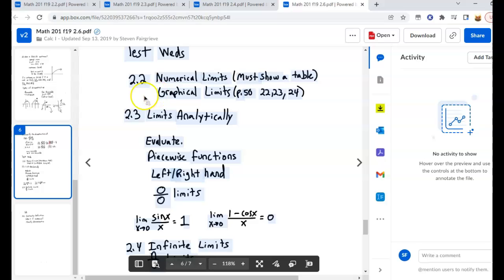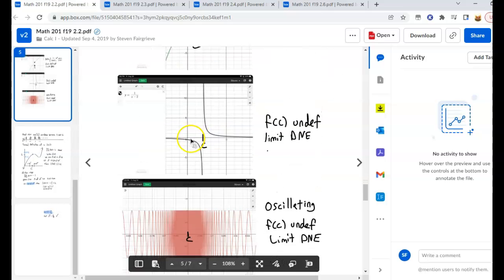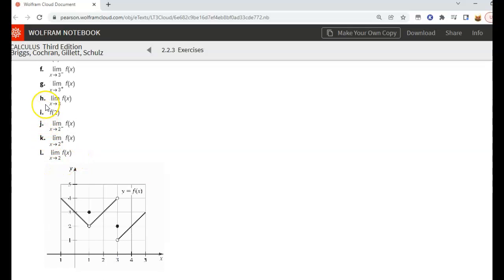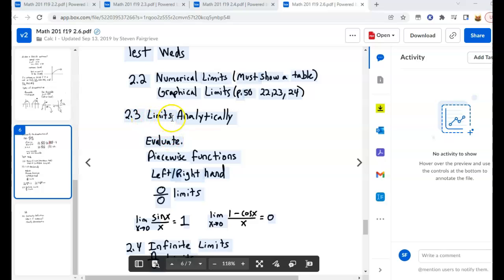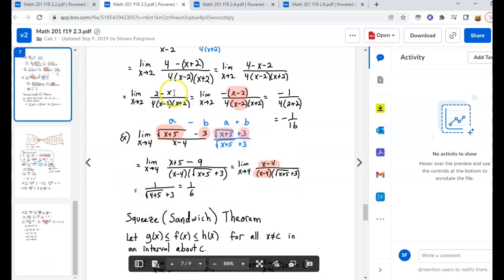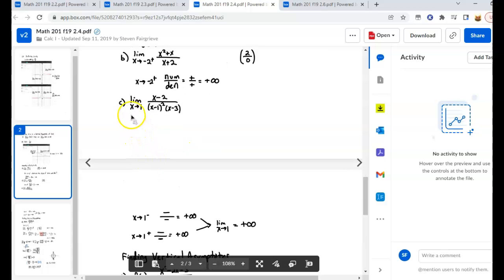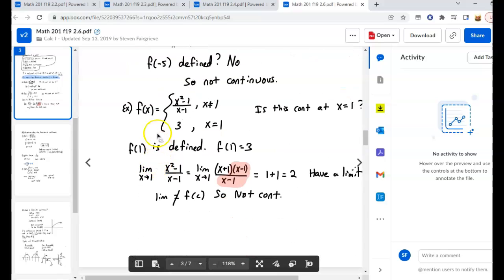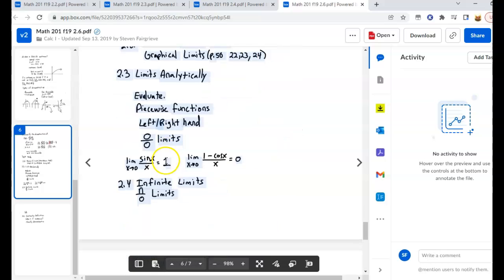Test 1 Overview